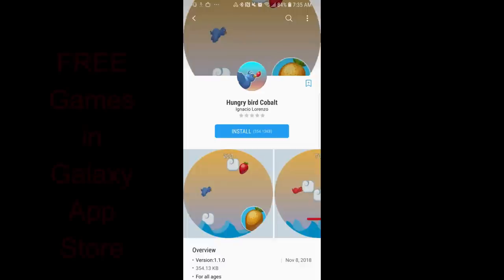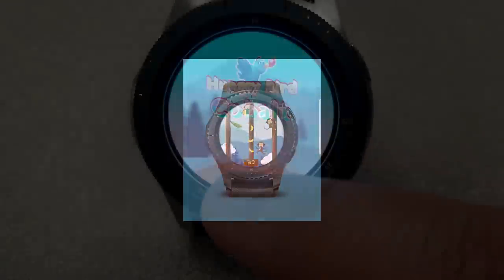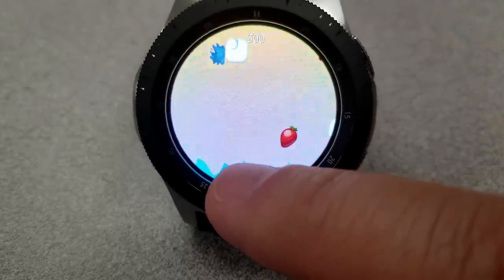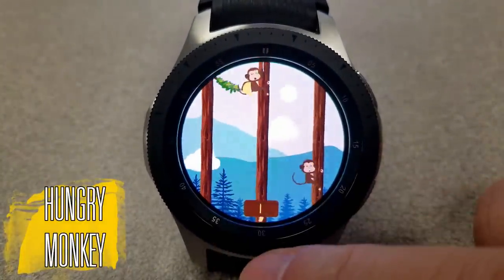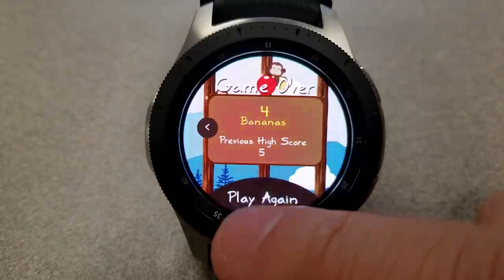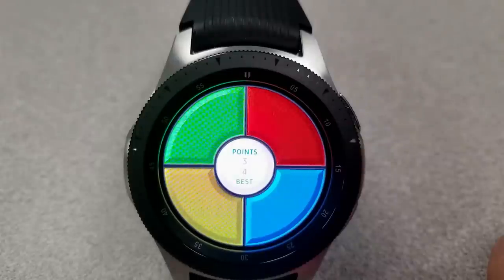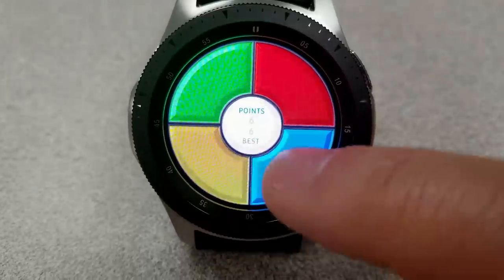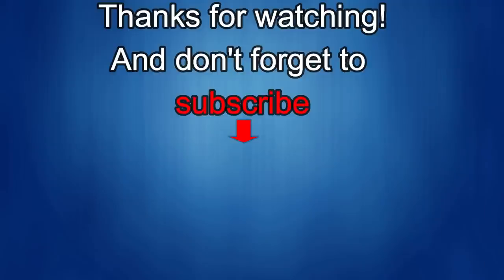*FREEBIE ALERT!* Samsung Galaxy Watch/Gear Games - Limited Time Promo! - Jibber Jab Reviews!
- Hungry Monkey - FREE for a limited time!